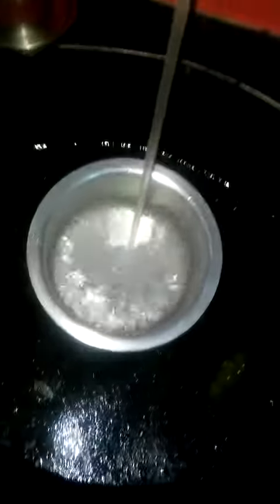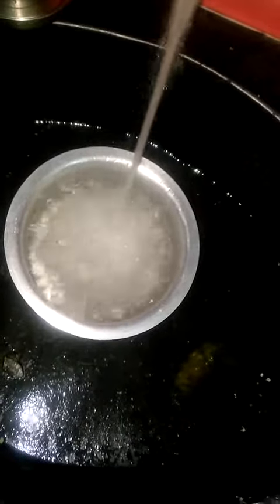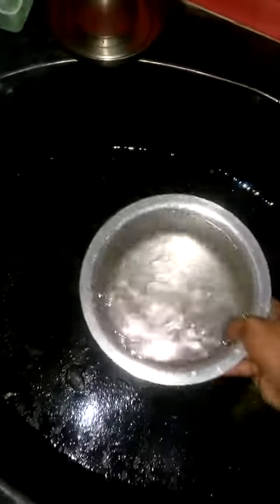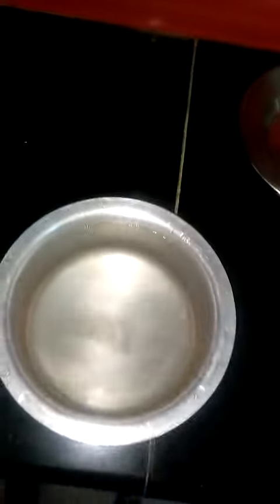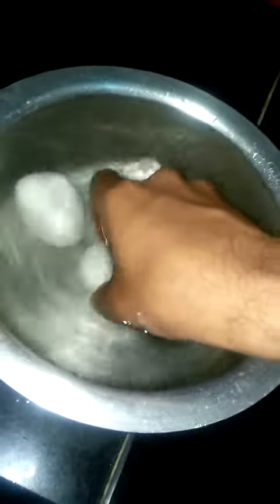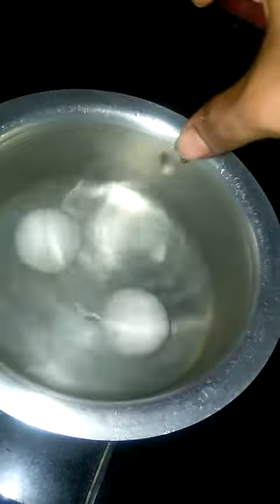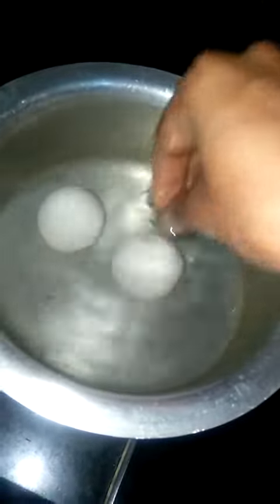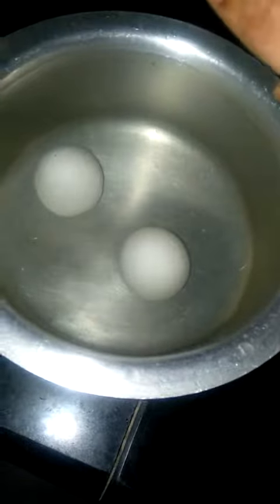Egg flowts in water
Property of egg